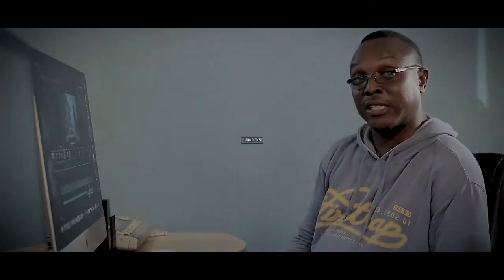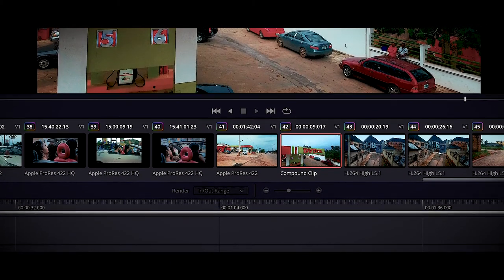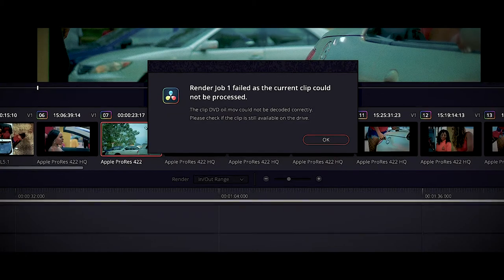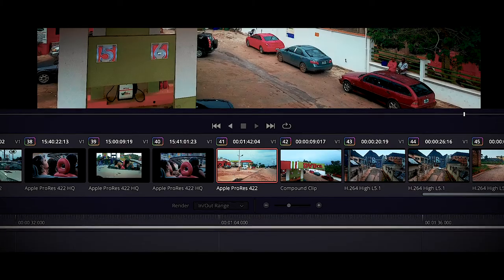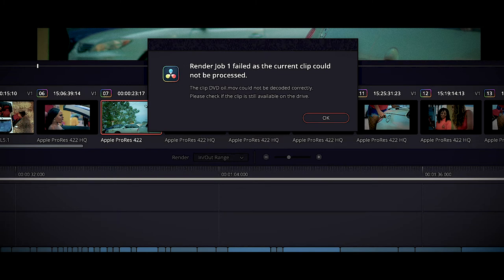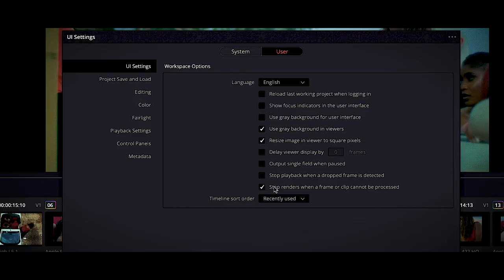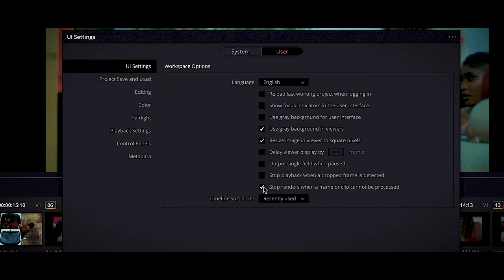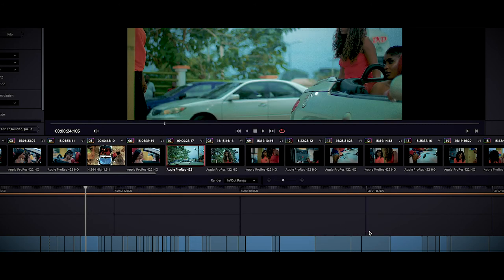How to solve "Render Job Failed" 😱 Error | DaVinci Resolve Studio 17 😎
in this video you will learn how to fix a popular Davinci Resolve Error
"RENDER JOB FAILED AS THE CURRENT CLIP COULD NOT BE PROCESSED!"
Either you are using a paid version or not the result is the same.